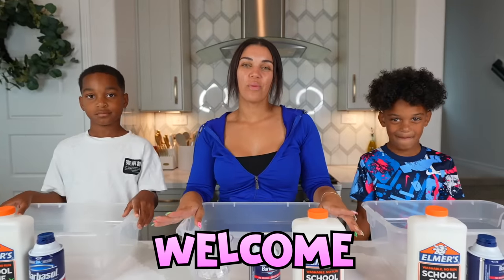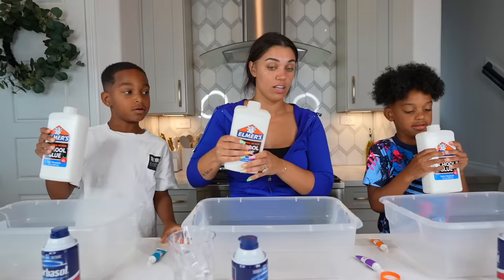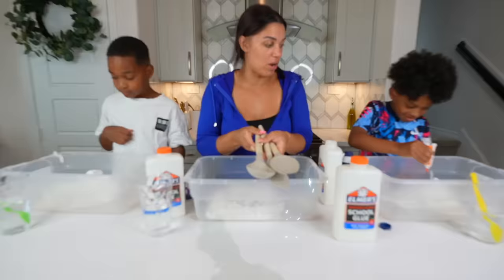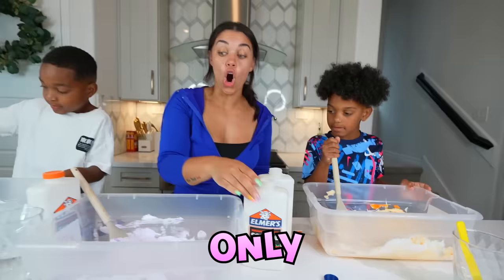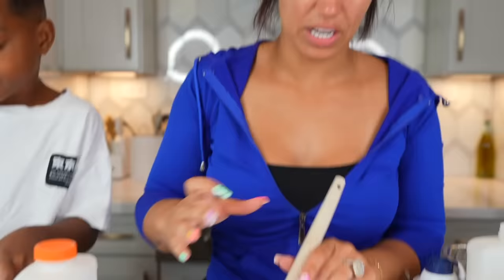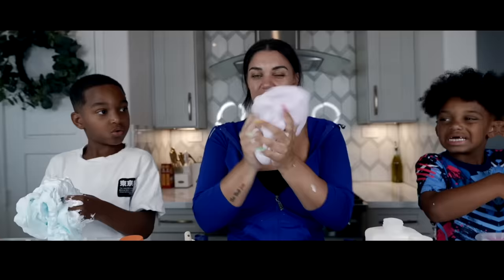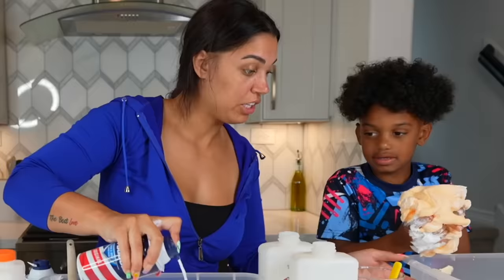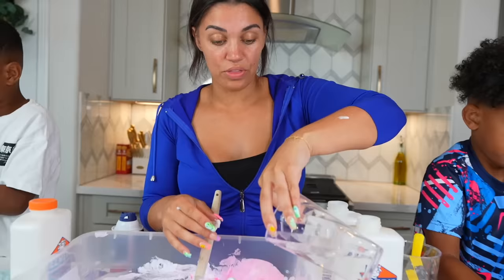DIY GIANT FLUFFY SLIME | The Prince Family Clubhouse